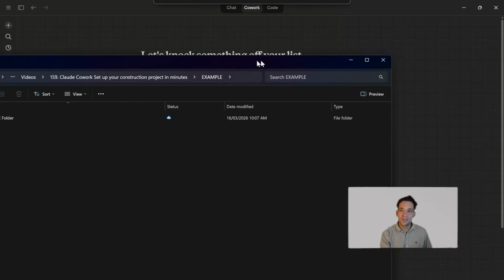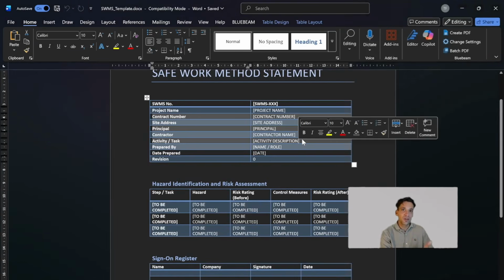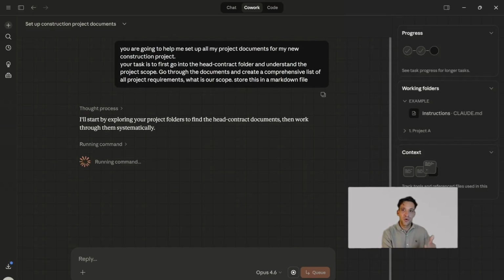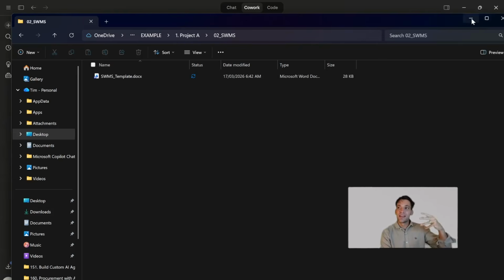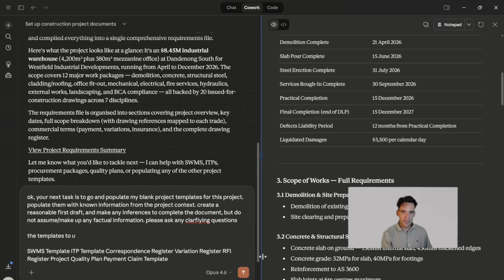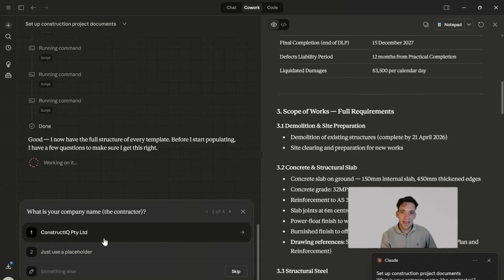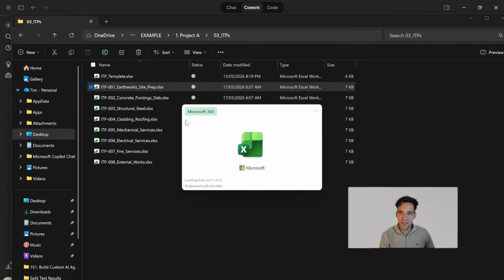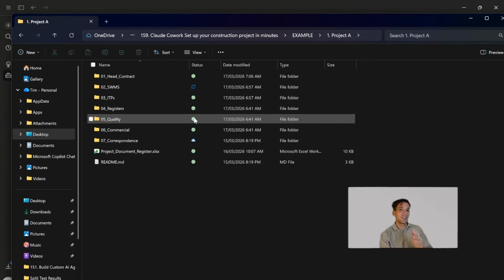How to Set Up a Construction Project with AI - Step-by-Step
Starting a new construction project can be complex, involving meticulous project planning and document organization. This video guides you through setting up project folders and updating essential documents, making the building process smoother. We'll also cover populating templates with key details to ensure efficient project management from the outset.